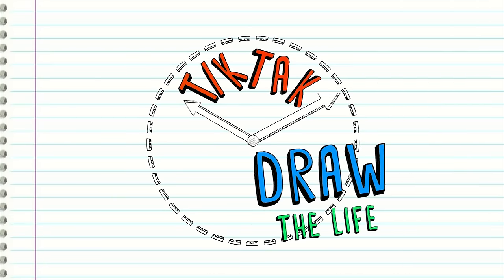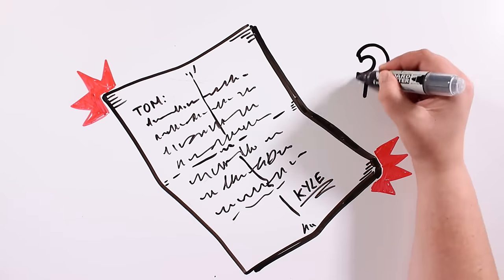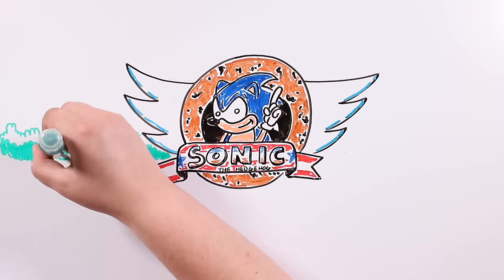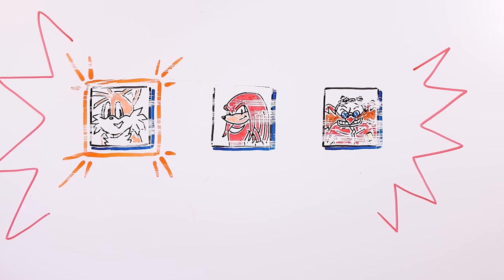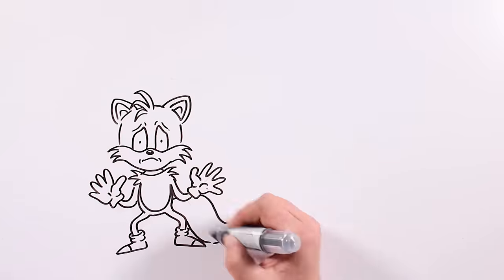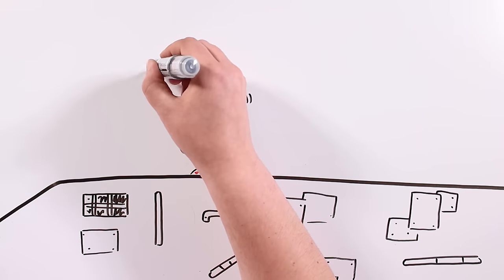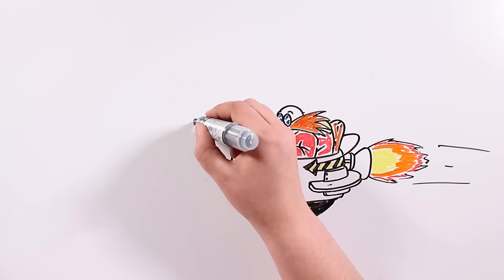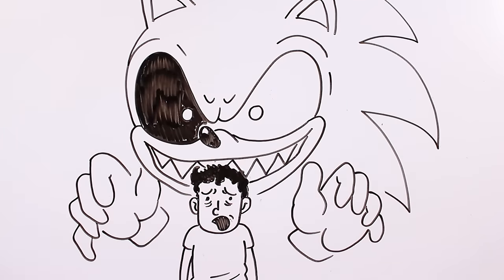SONIC.EXE | Draw My Life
Today in the scarytuesday we tell you the creepypasta of Sonic.exe, the dark and terrifying story of a damn video game that is still on the loose ...